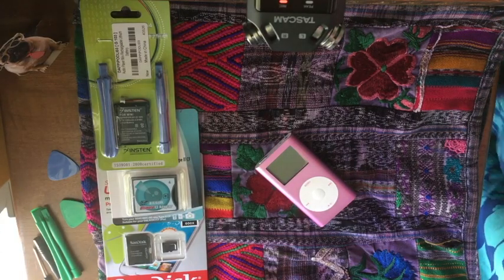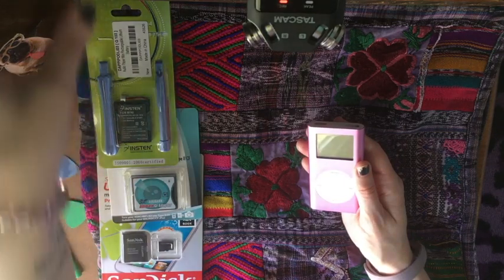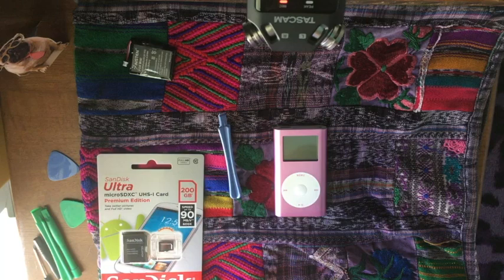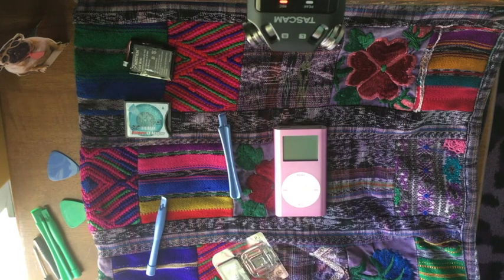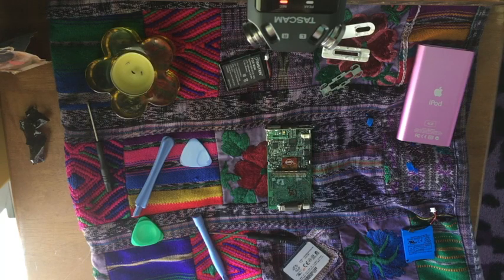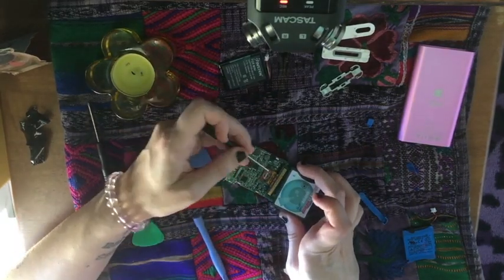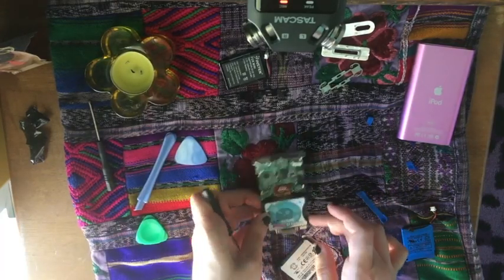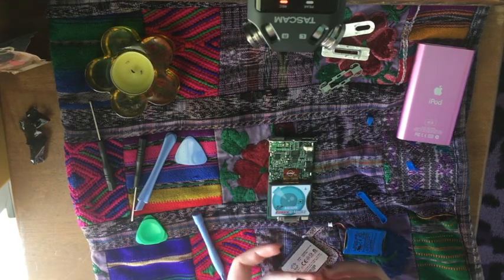iPod Mini Battery and Hard Drive Replacement (Real Time)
This is only my second time modifying an iPod Mini. I was under some stress at the time, so it is NOT pretty. Buuuut it works perfectly after a couple of hours of trying to persuade iTunes to recognize it.

I had hoped this video would be ASMR-adjacent, but because the repair process was not graceful, I don't think it is very ASMR, though there are no alarming sounds besides me picking at the iPod and cussing occasionally. ;)

*"What's This Bitch Talking About?" podcast is on iTunes, Tune In, SoundCloud and Stitcher.